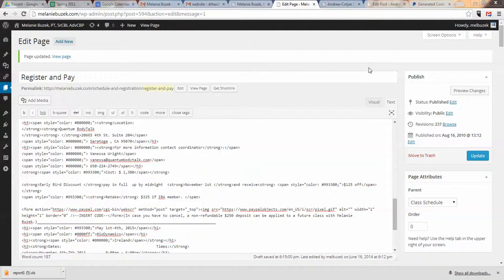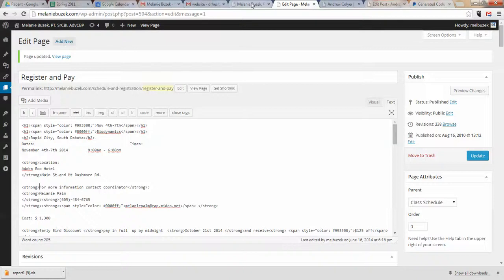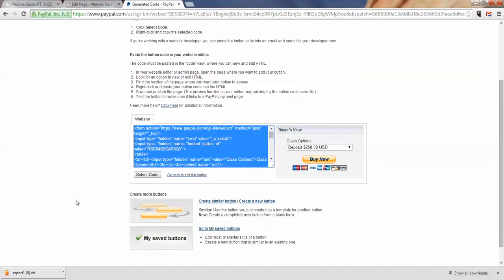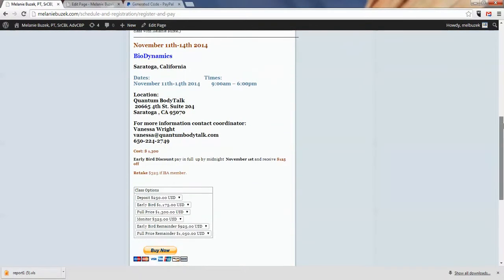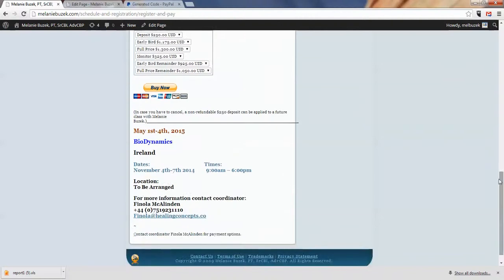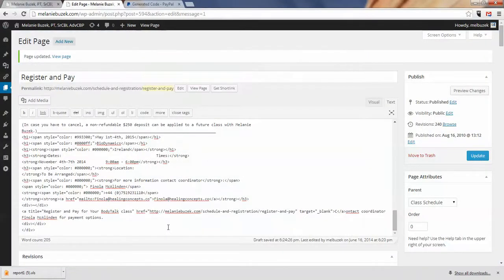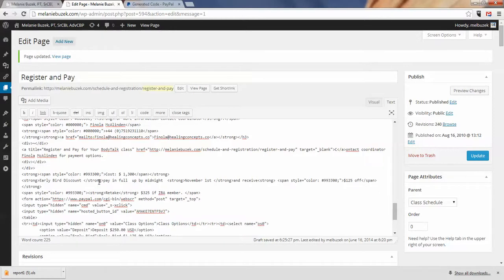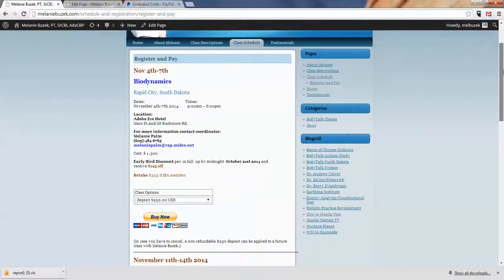MelanieBuzek.com Website PayPal Buttons